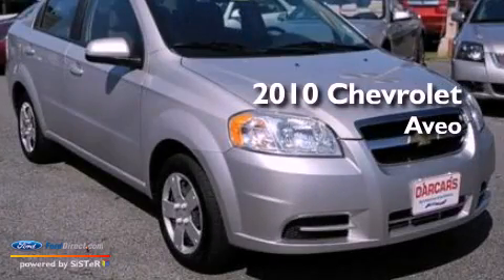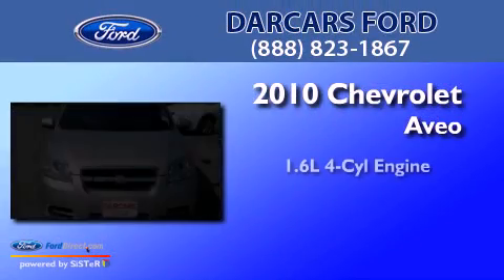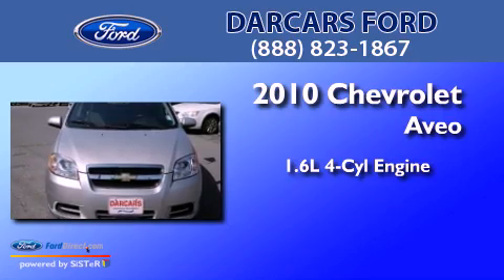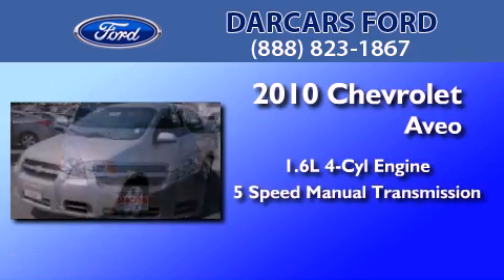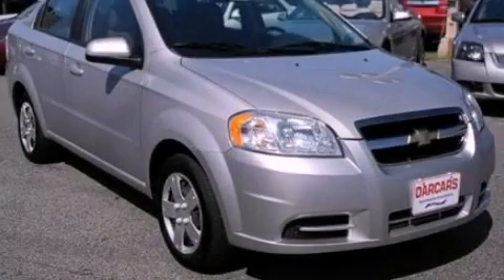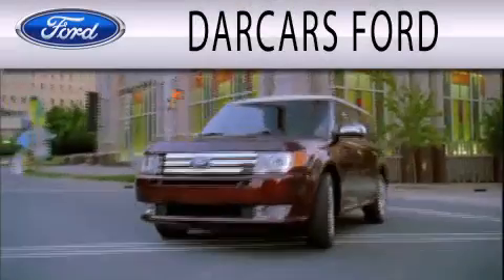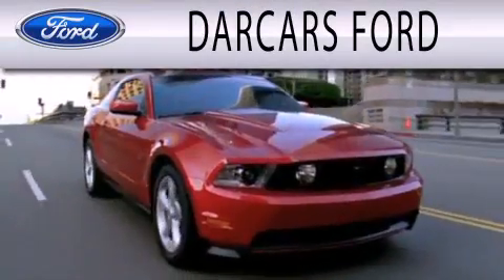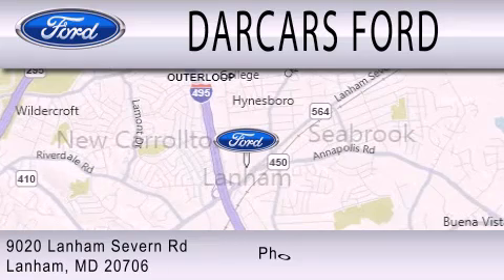2010 CHEVROLET AVEO Lanham MD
Year : 2010
 Make : CHEVROLET
 Model : AVEO
 Engine : 1.6L I4 16V MPFI DOHC
 Trans . : 5-SPEED MANUAL
 Exterior : COSMIC SILVER
 Miles : 43,469
 Interior : CHARCOAL
 Stock : R14884